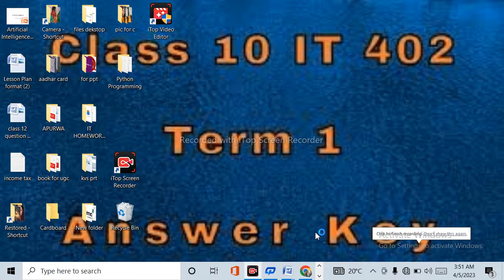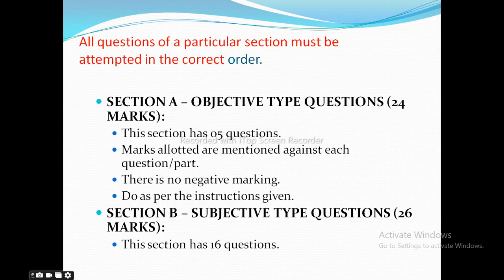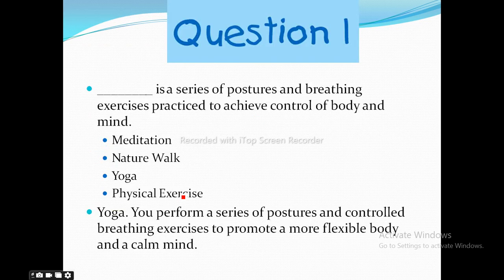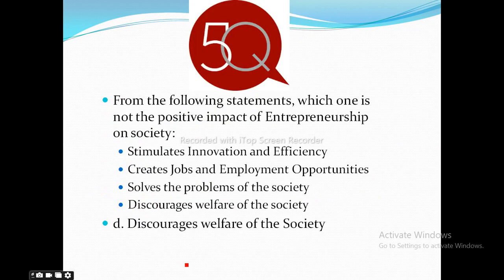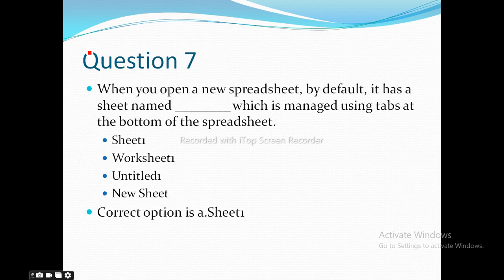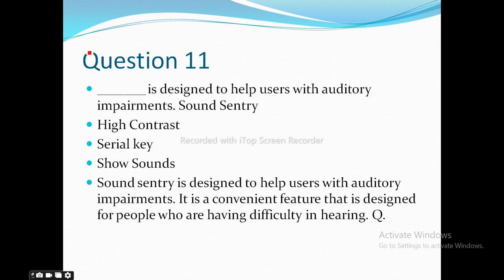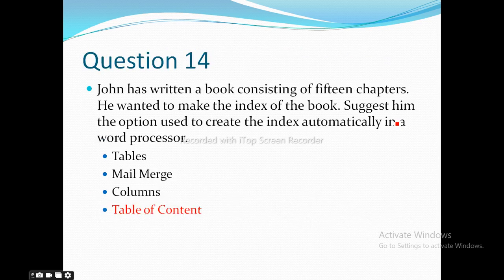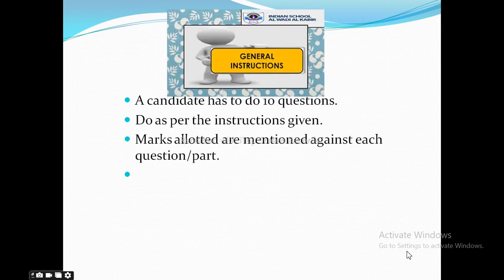# CBSE it 402# CBSE it 2023-24 question answer solution# CBSE board examination class 10th#